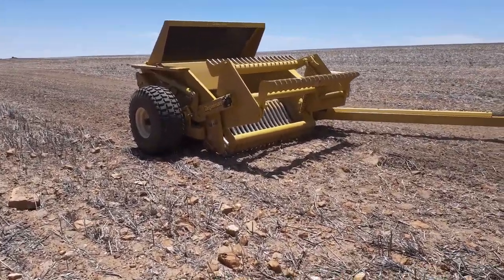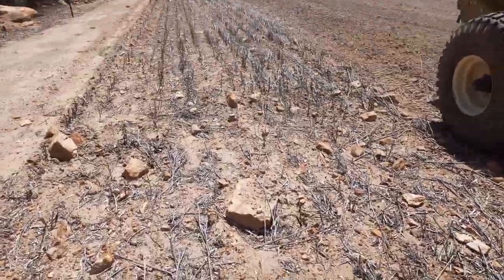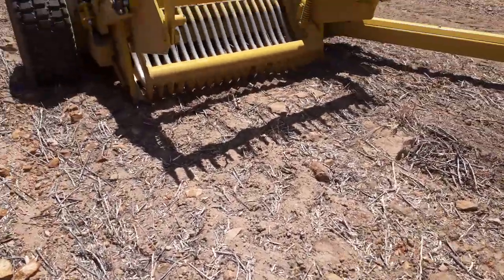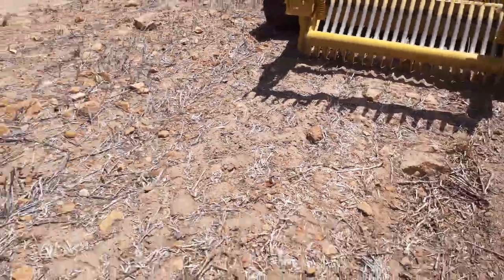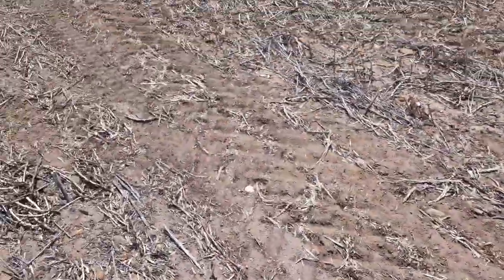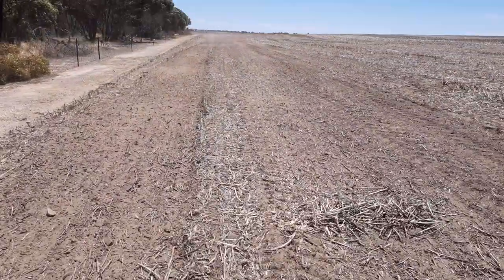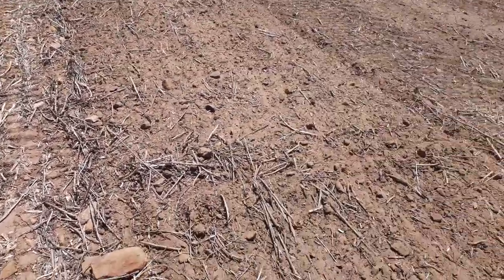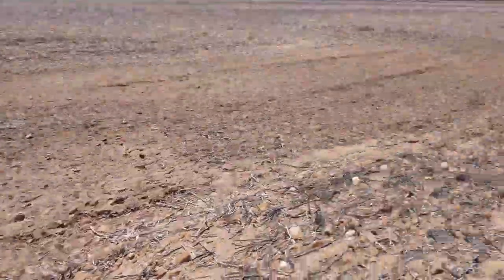Rock picking Western Australia.